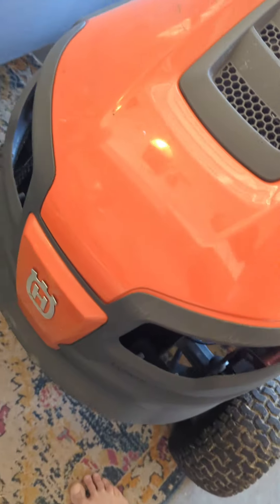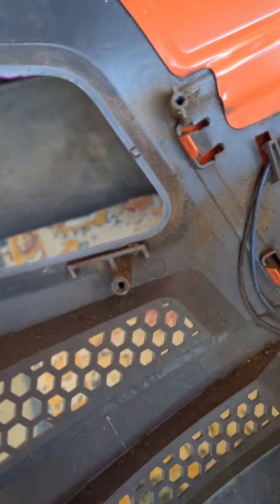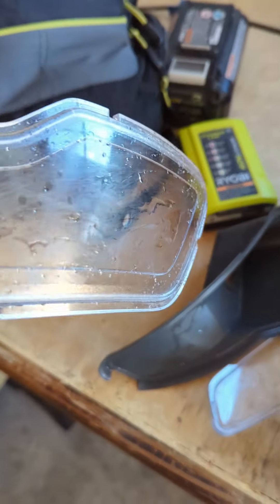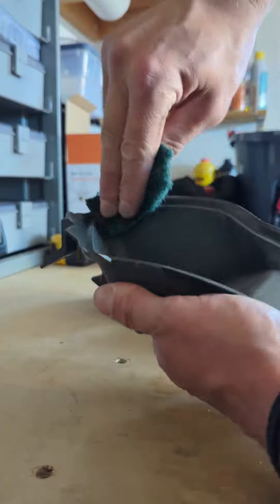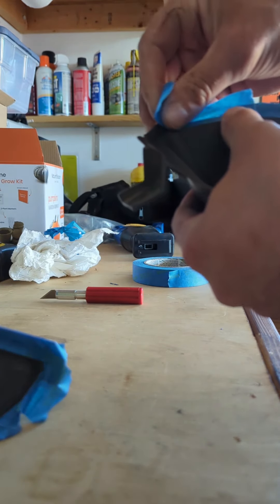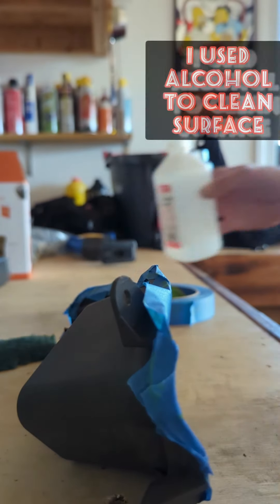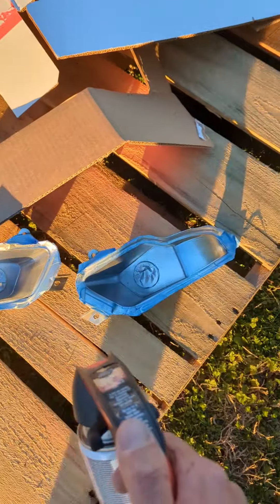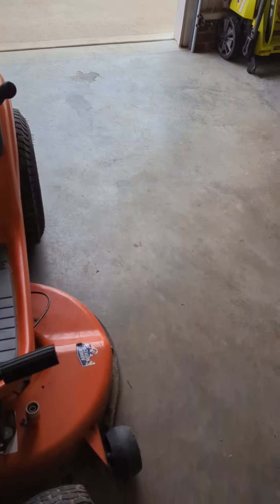LED Upgrade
DIY on cleaning up the headlights on a Husqvarna riding mower. Used Auxito 1156 led bulbs and Rust-Oleum chrome spray paint.